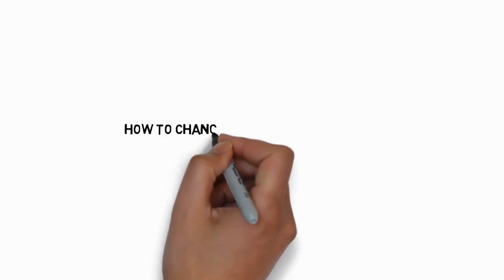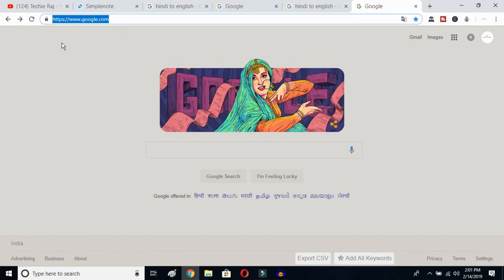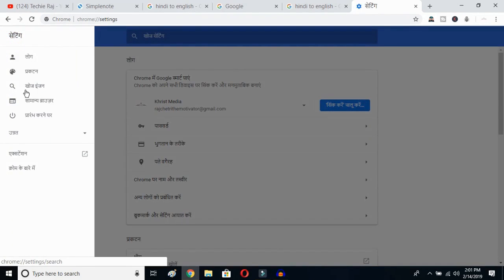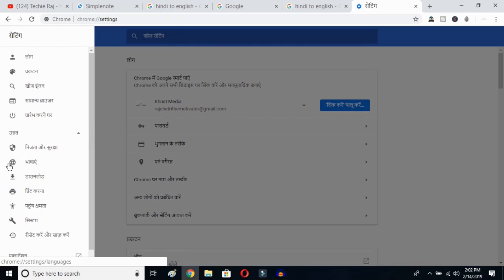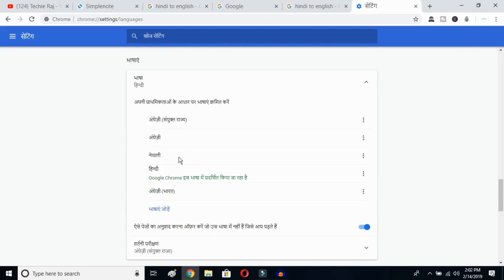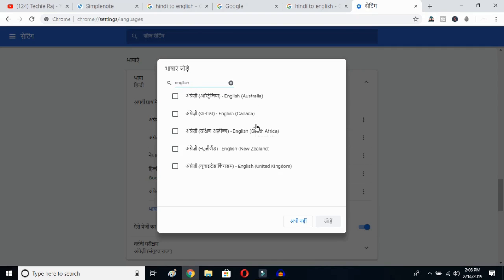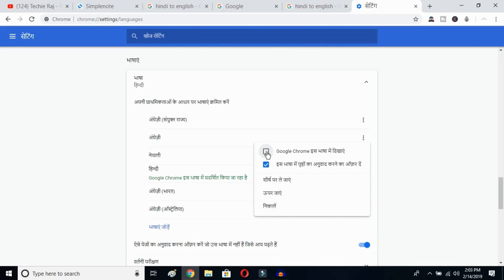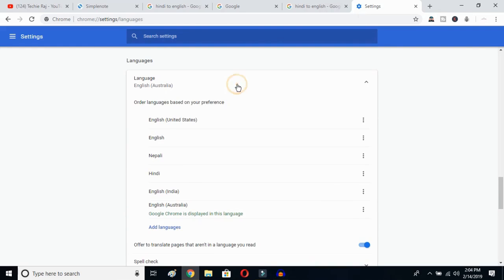Change Chrome Language From Nepali to English | How to Change Chrome language into English 2019